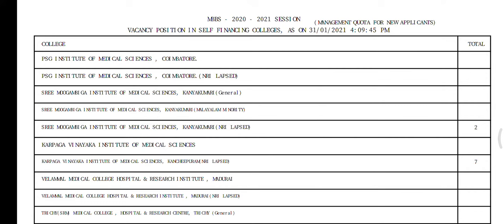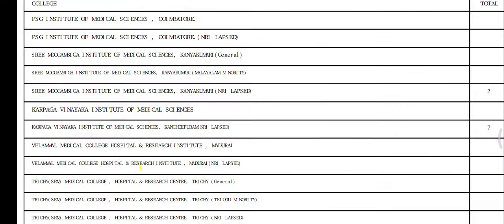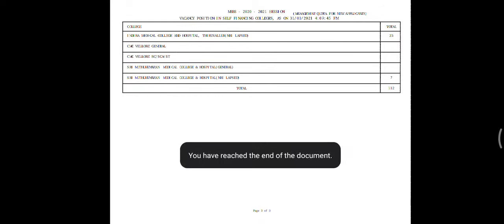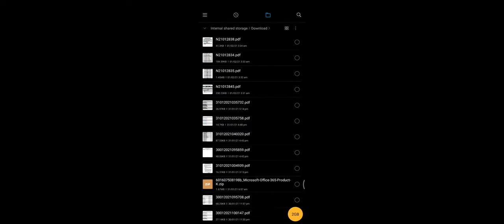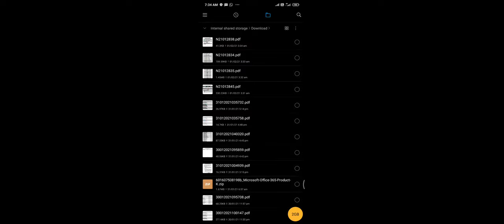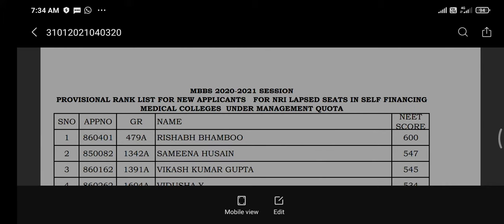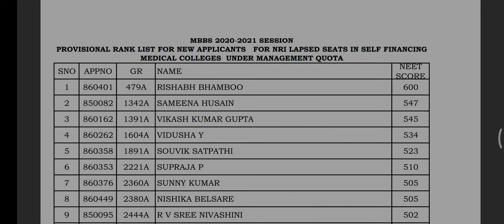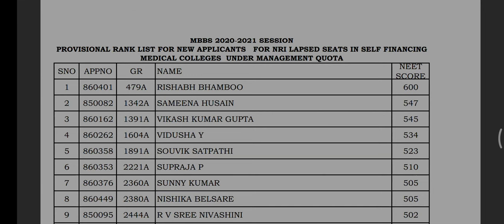NRI LAPSED VACANCY POSITION